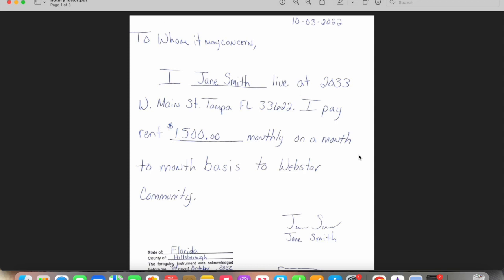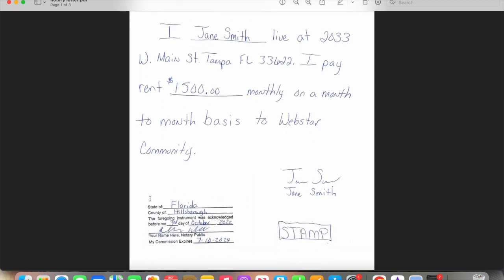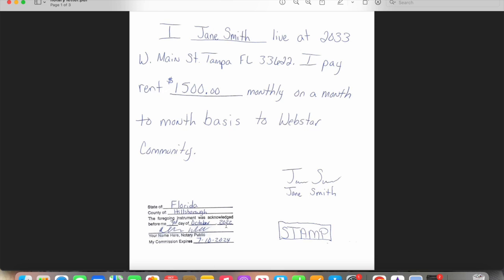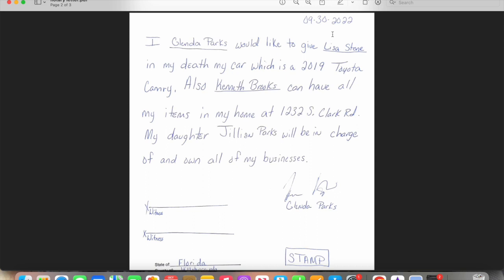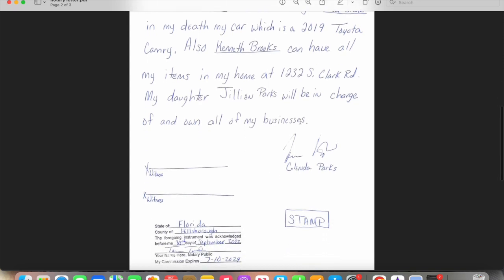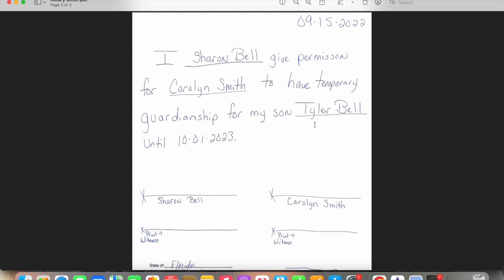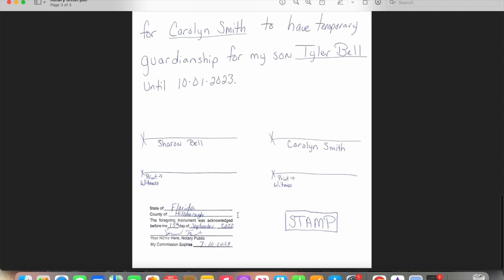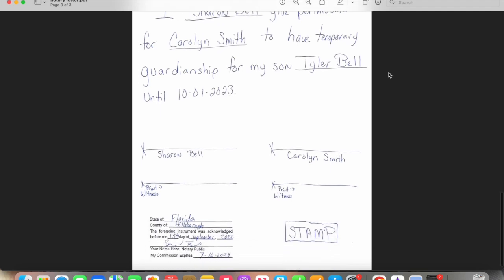How to notarize a Hand Written Letter for beginners Vlogtober Day 5 2022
Explaining step by step how to complete this general notary letter which is  hand written. Great for new notaries and beginners. Thank you for your continued support to my channel.